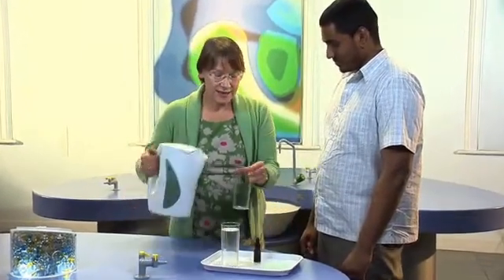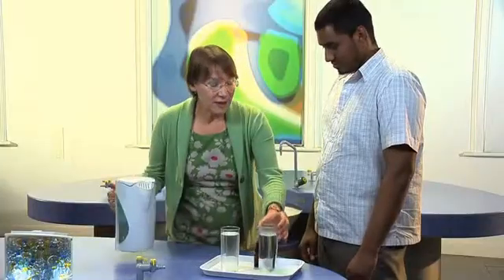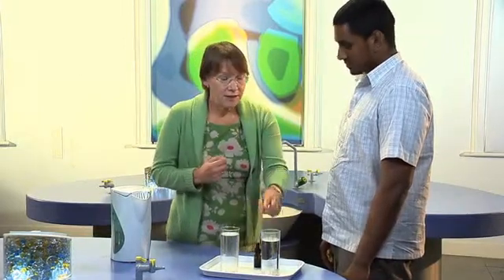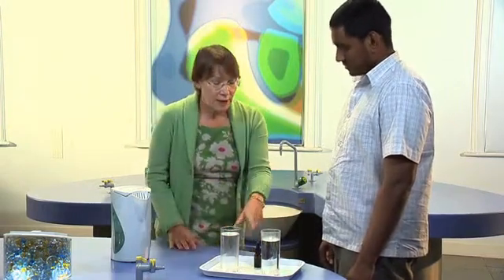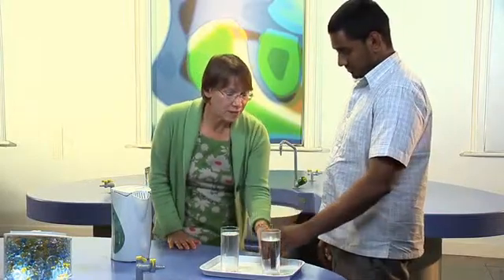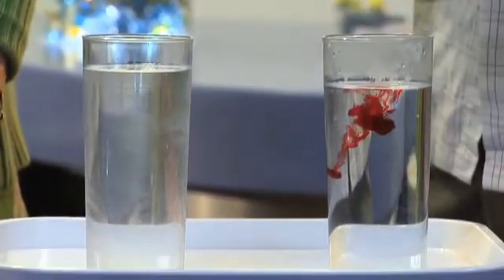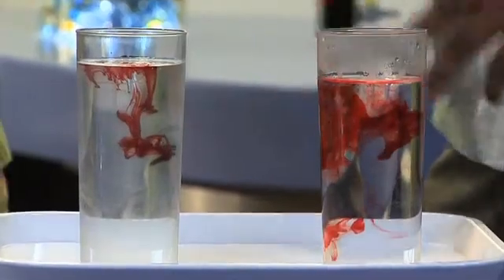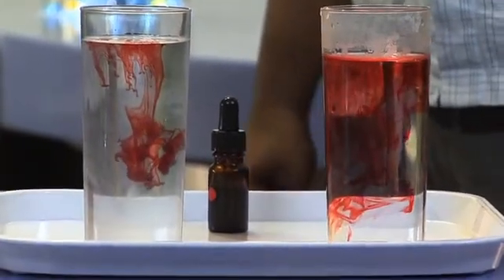Primary Science Demonstrations: Particle Disco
Demonstrate the movement of particles, and Brownian Motion, with this primary science demonstration.

From the Catalyst Primary Science series. For more videos, and hundreds of Chemistry teaching and learning resources from the Royal Society of Chemistry,